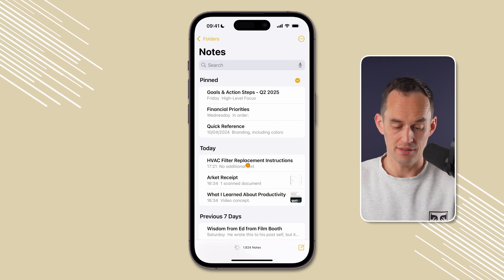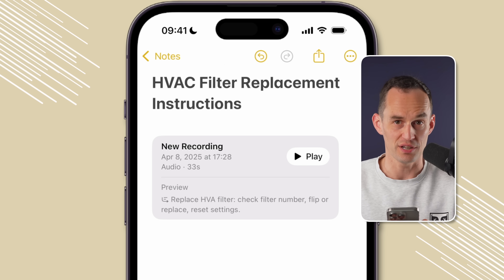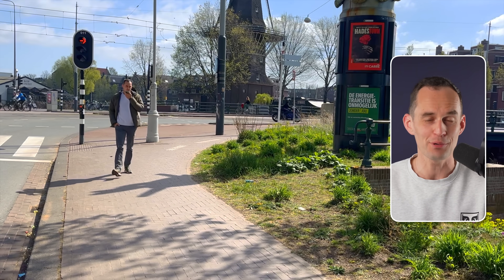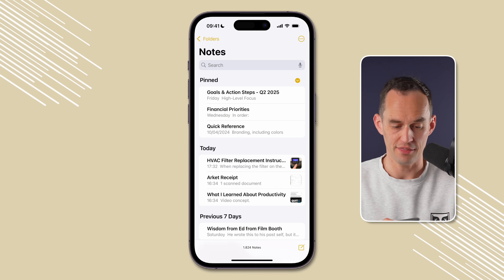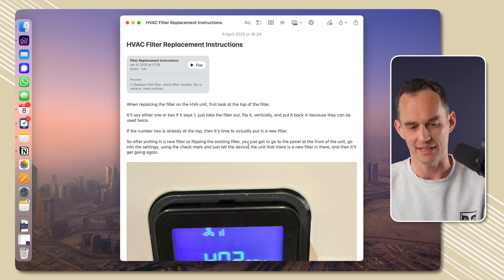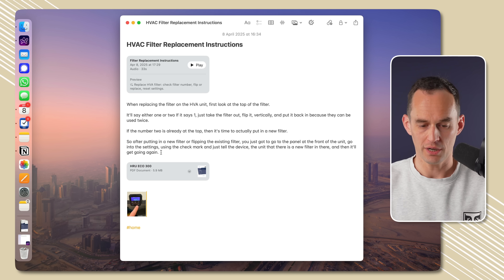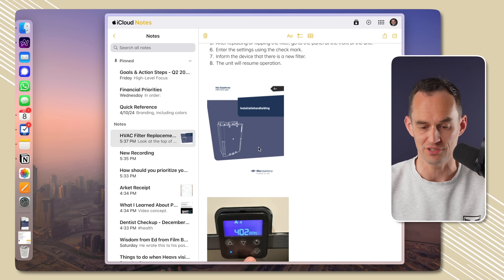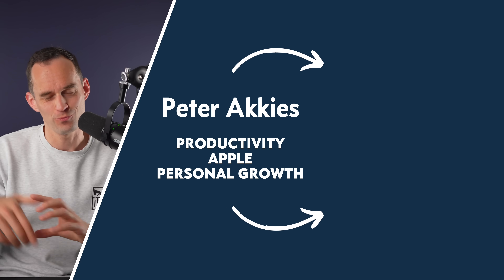Awesome Apple Notes feature helps you remember anything